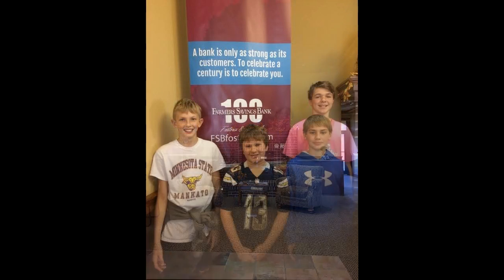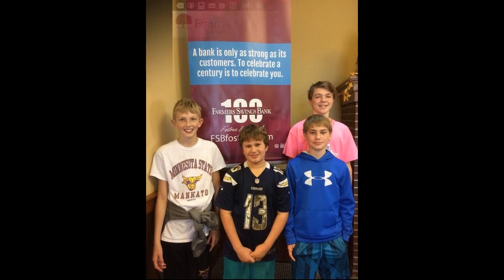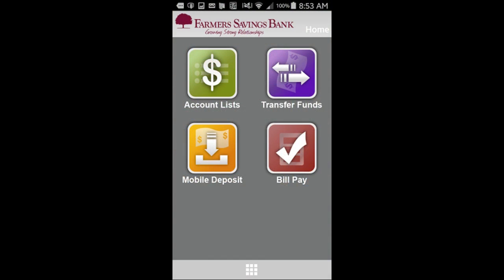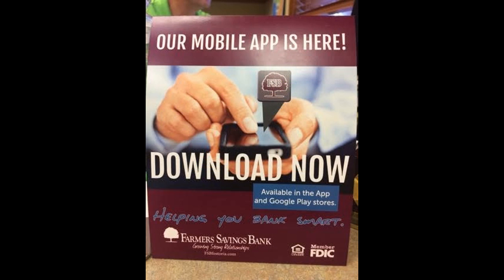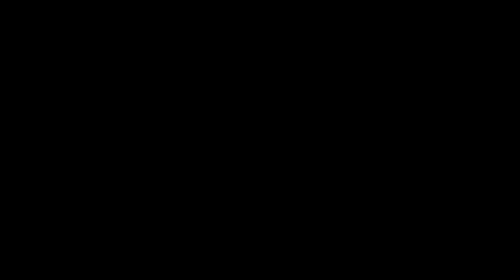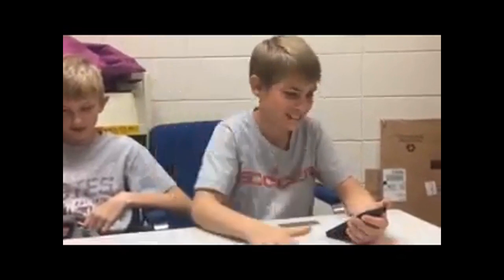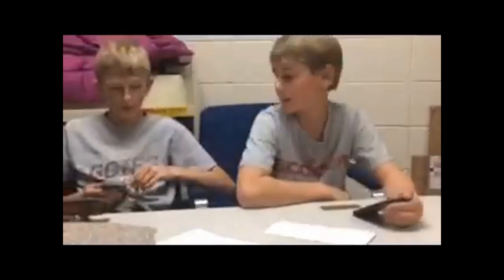Farmers Savings Bank by Pink Pickles